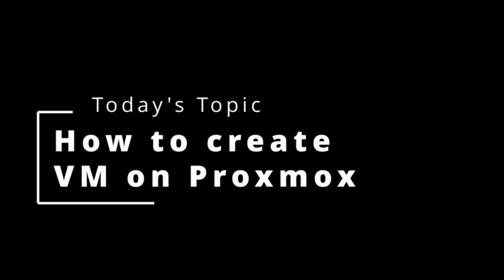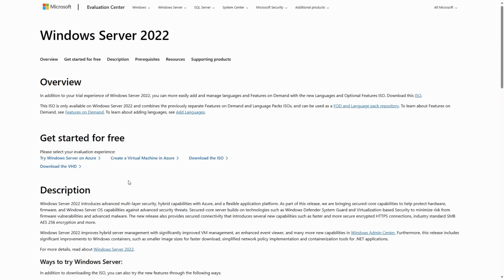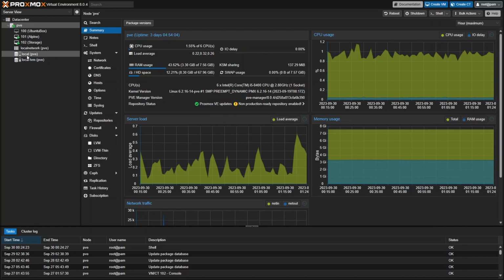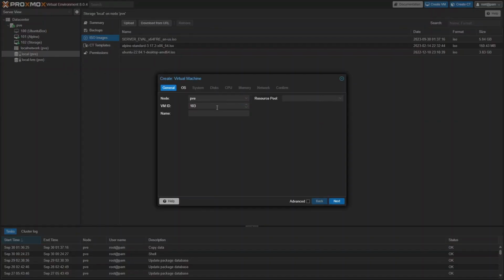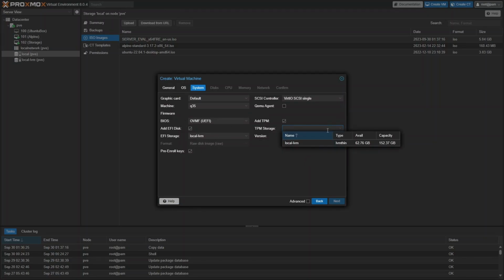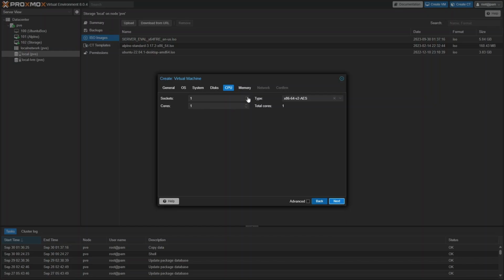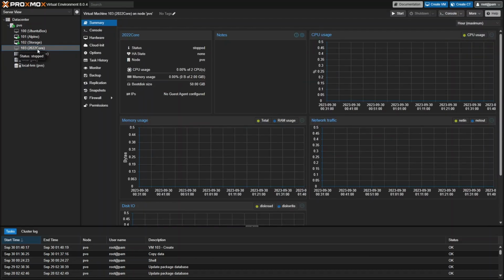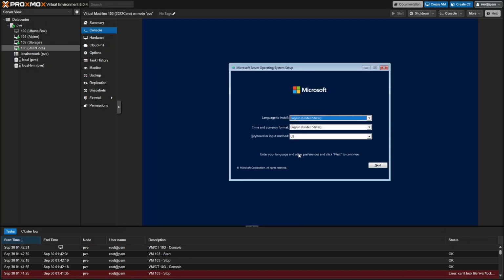Creating Virtual Machine on Proxmox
This video covers how to create a virtual machine on virtualisation platform (Proxmox) @techplaybook